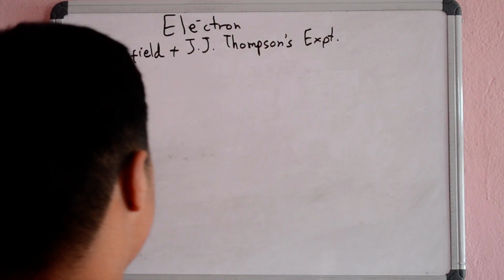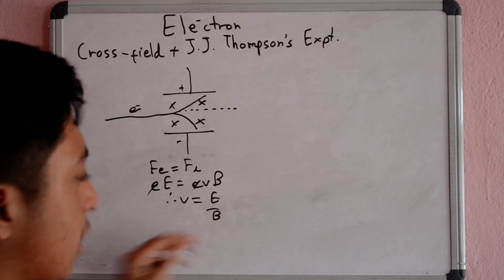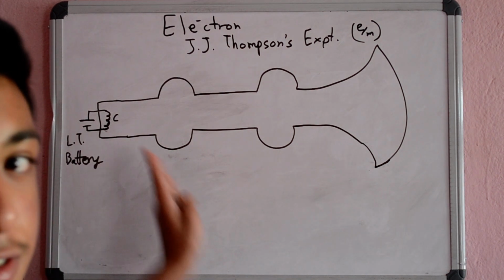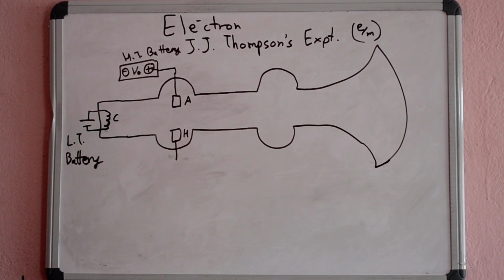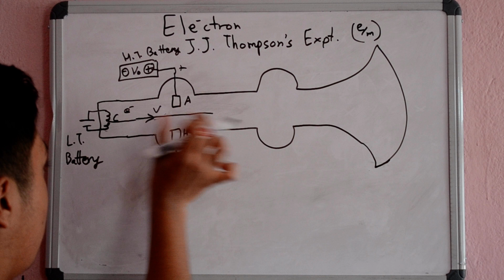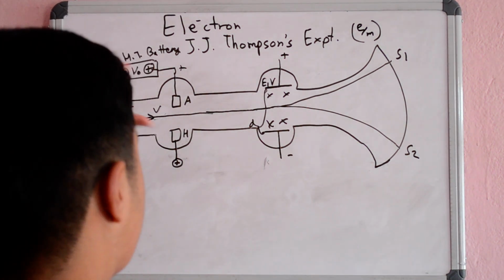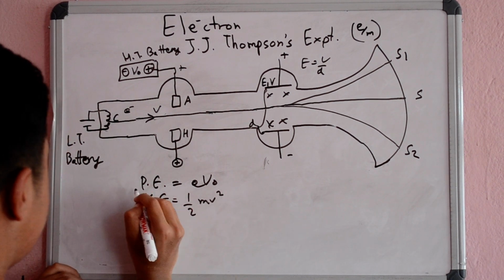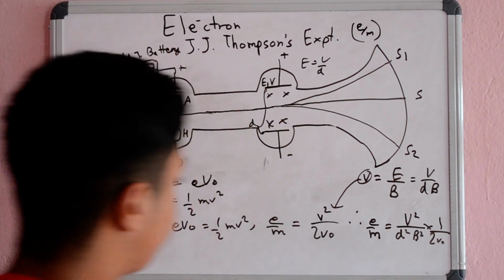(VERY IMPORTANT) Electron: J.J. Thompson's experiment to determine specific charge + Cross field.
J.J Thompson's experiment is a very important topic for electron. I hope this video helped you learn about its explanation and some derivaitonal part.
I hope this video also helped you learn about cross-field condition.